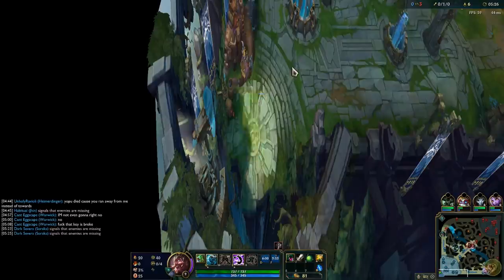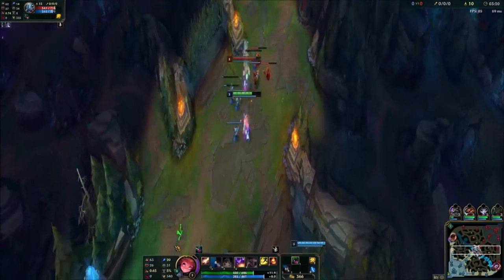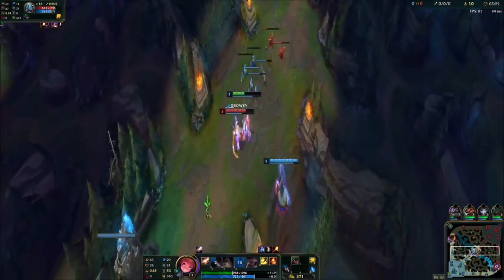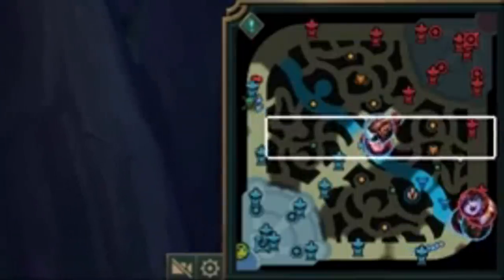Weirdest CAMERA BUG You've Ever Seen (League of Legends)